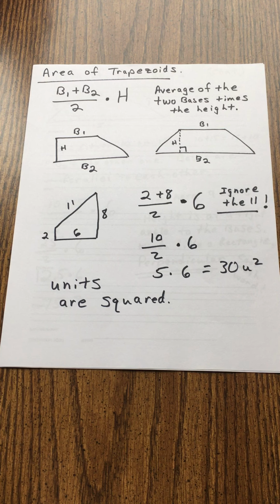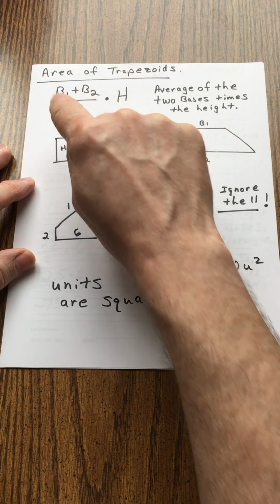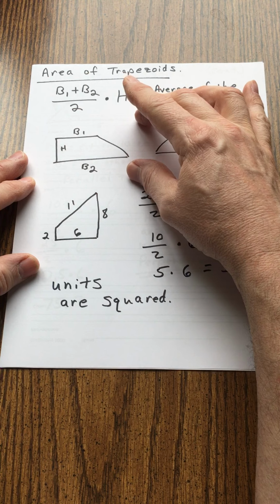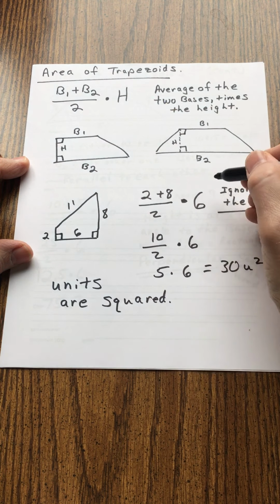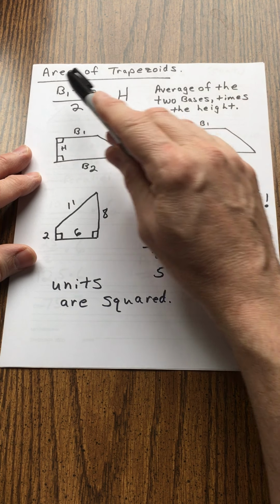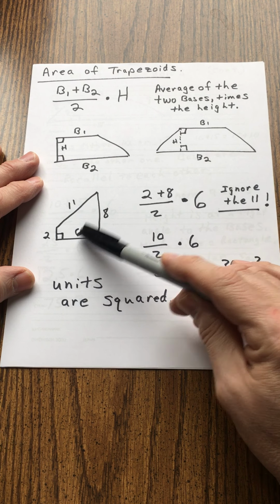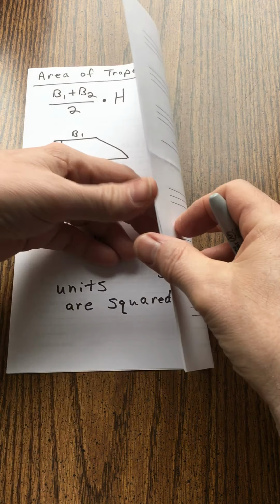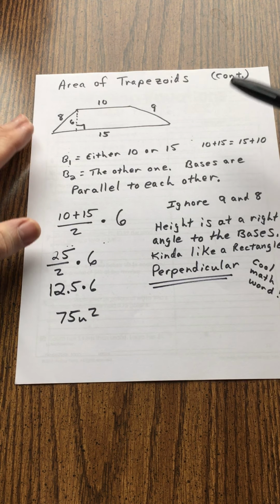Area of Trapezoids